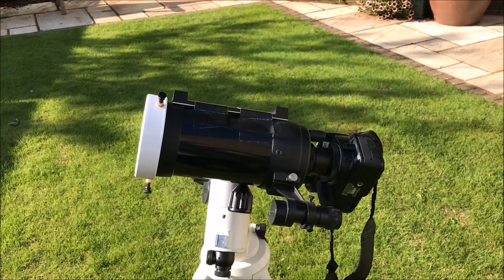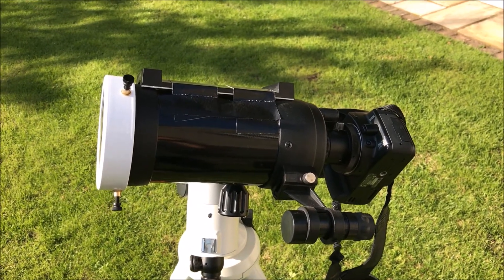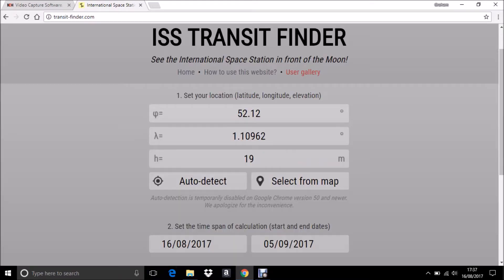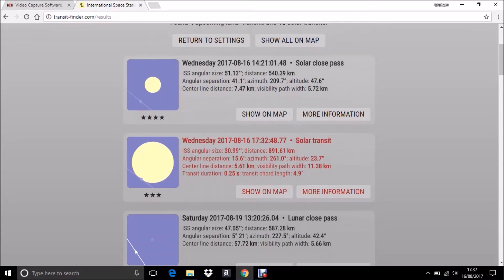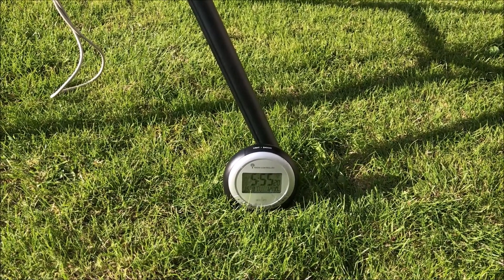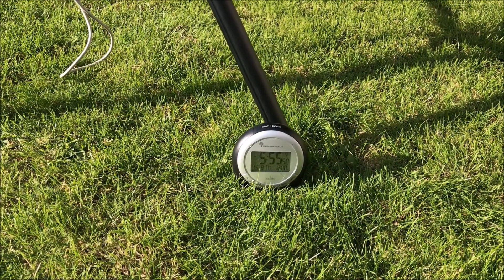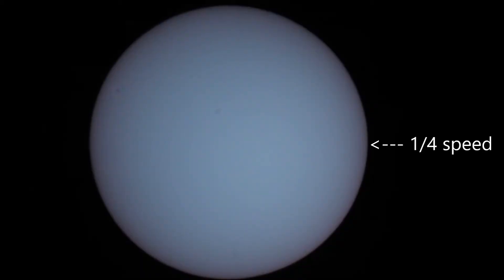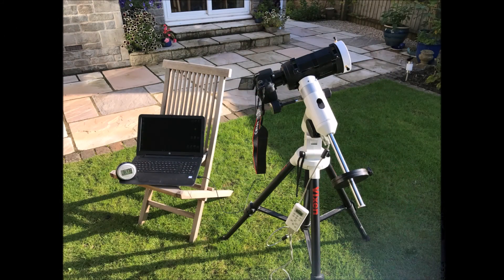ISS Transit of the Sun using a Celestron C90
This video shows how to plan and then capture an ISS transit of the Sun using a small telescope, a solar filter and a DSLR.